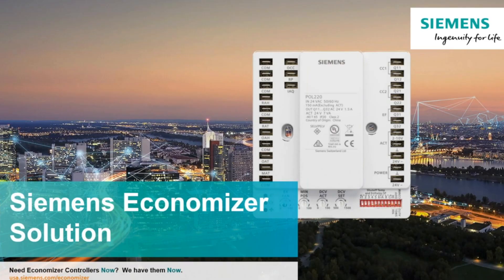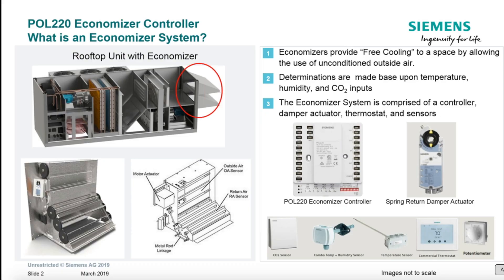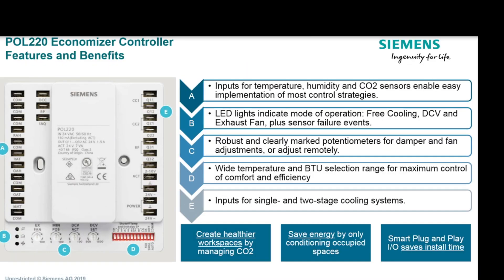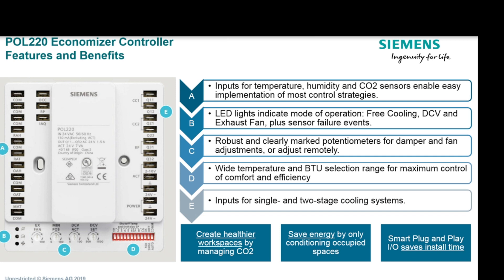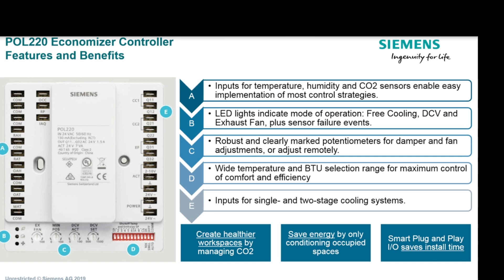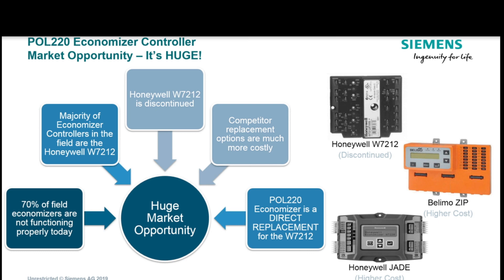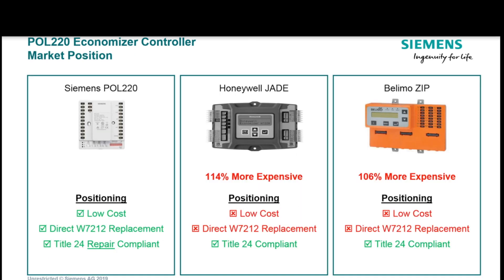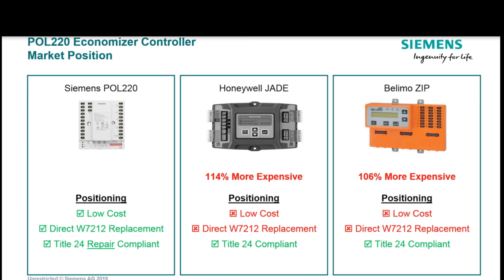Product Review: The New Siemens POL 220 Economizer Control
HVAC Control Pro I am super excited about this new economizer controller from Siemens.

So why do I like it so much:

It brings the best of old school together with new technology. If you have a screwdriver and can read a dip switch you can set up this super flexible economizer.

No software is needed, and once you wire your sensors, the controller will predetermine your economizer strategy based on the sensors you have hooked up within 60 seconds of powering the control.

Speaking of sensors, you can control off of temperature, humidity or CO2. You can use two sensors, and the economizer will automatically use the best air source.

My team at Stromquist.com are super excited about this new product.